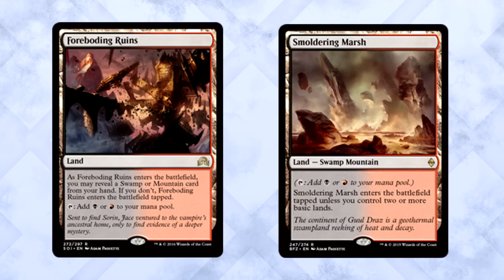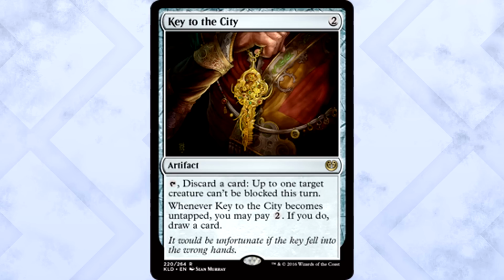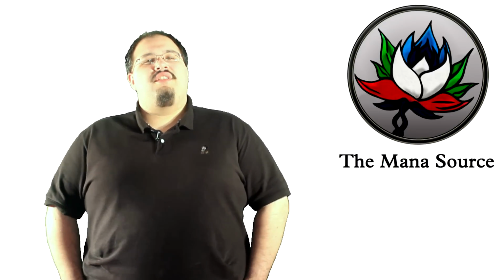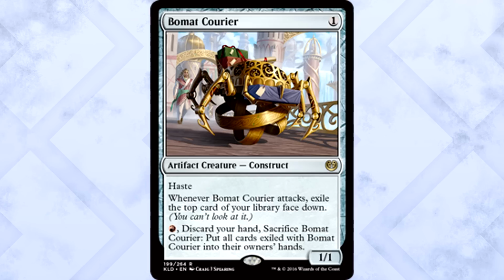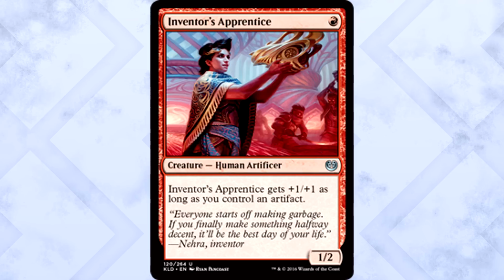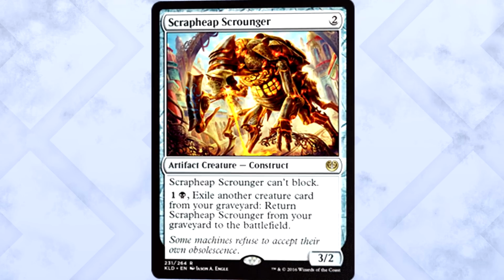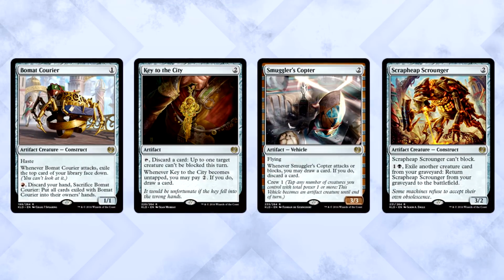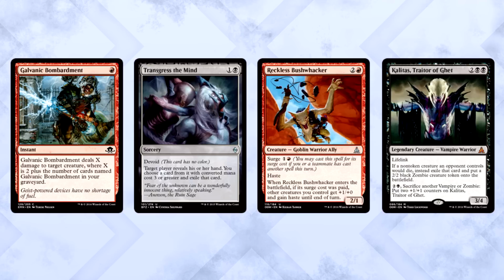MTG – NEW R/B Aggro Standard Deck Tech for Magic: The Gathering – Kaladesh!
Deck list:

4 Bomat Courier
4 Scrapheap Scrounger
4 Falkenrath Gorger
4 Insolent Neonate
4 Inventor's Apprentice

4 Key to the City
4 Smuggler's Copter
4 Fiery Temper
4 Unlicensed Disintegration
4 Alms of the Vein

10 Mountain
2 Swamp
4 Foreboding Ruins
4 Smoldering Marsh